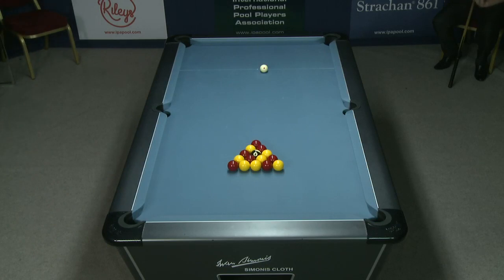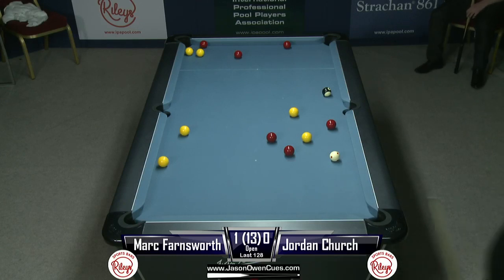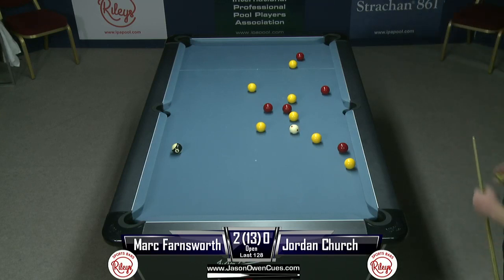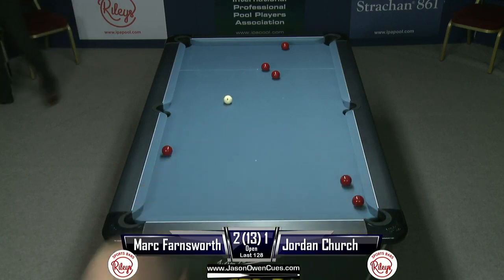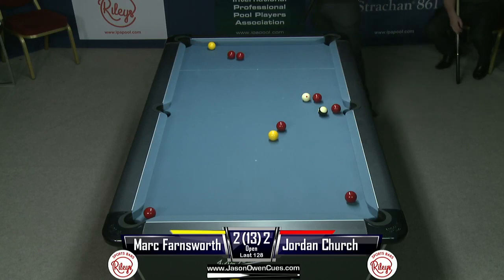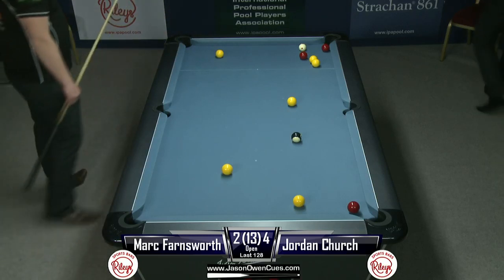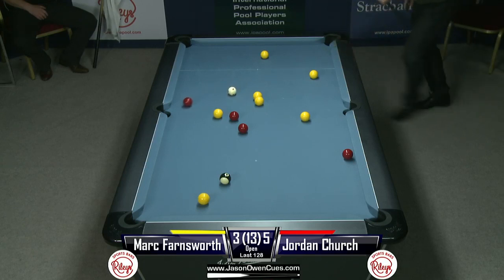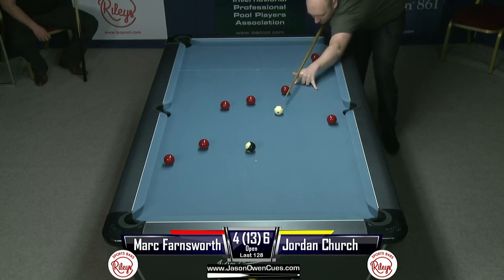IPA Tour Coventry 2017 - Farnsworth v Church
Join the IPA in Coventry for the best in Blackball Pool